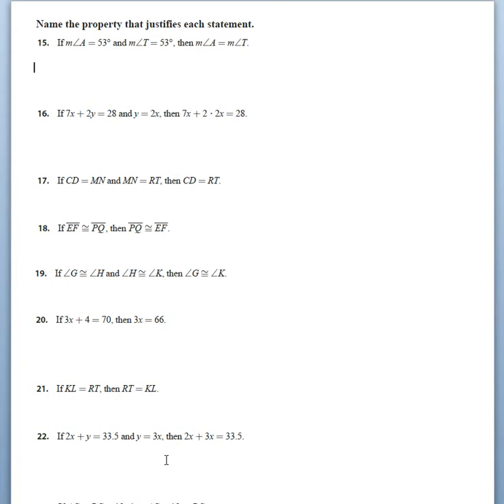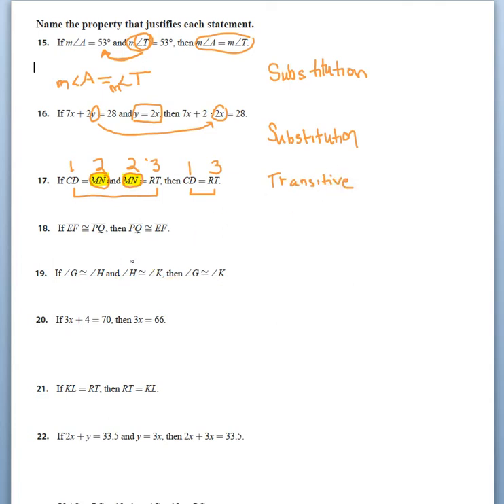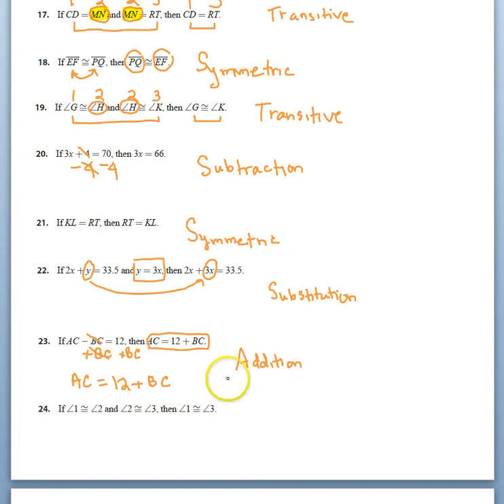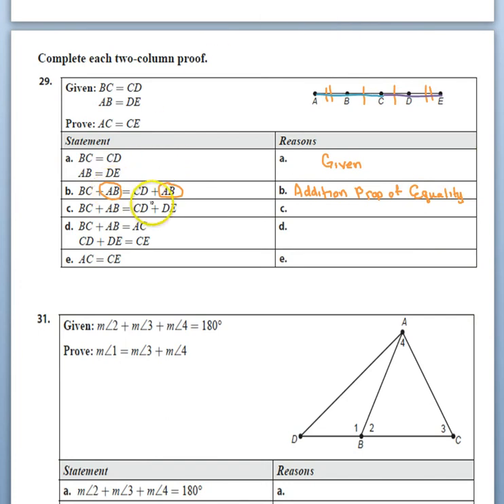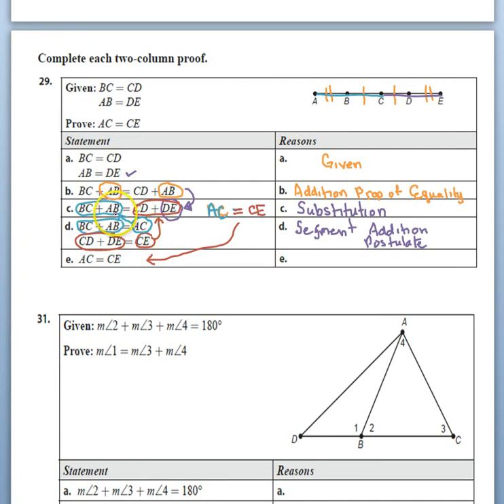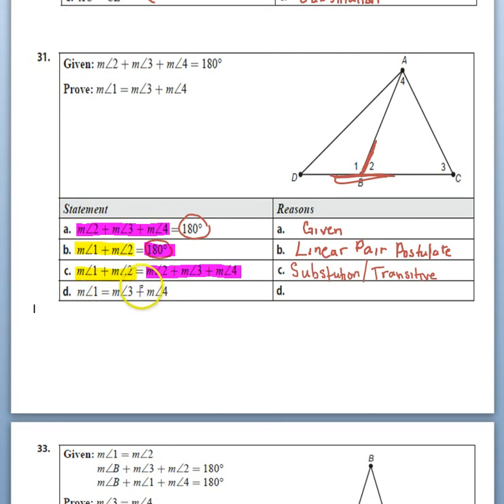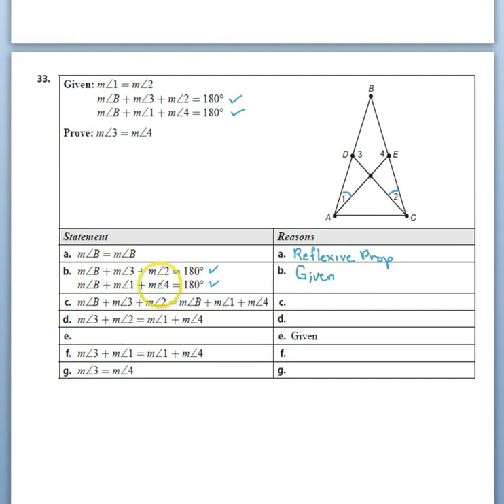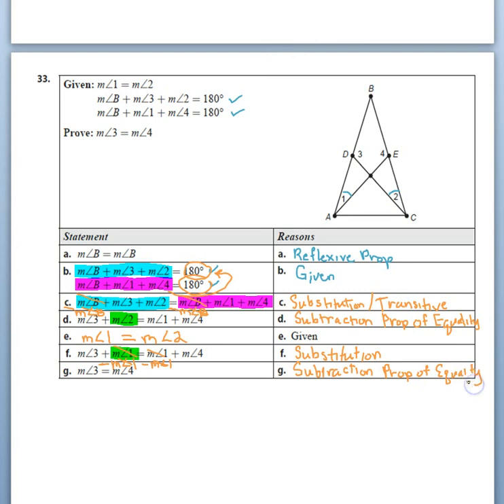2 10 2 11